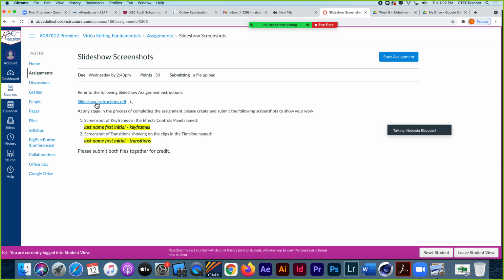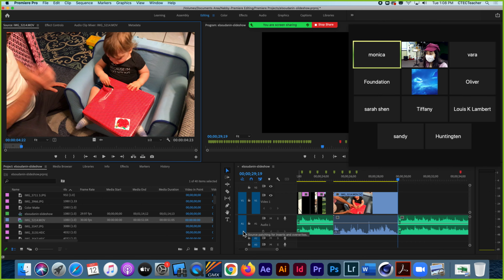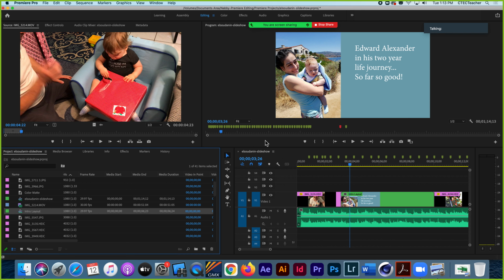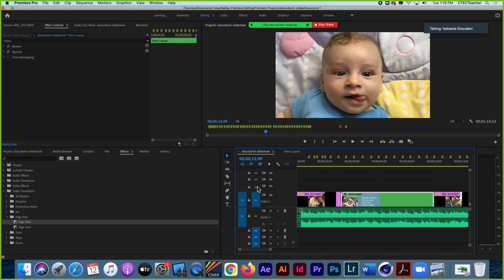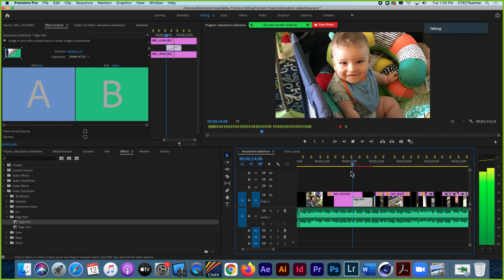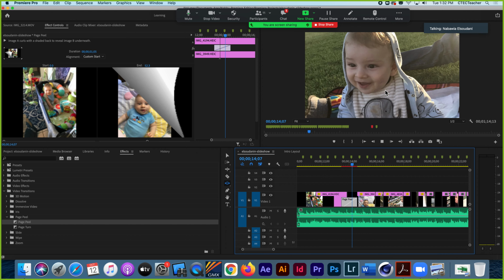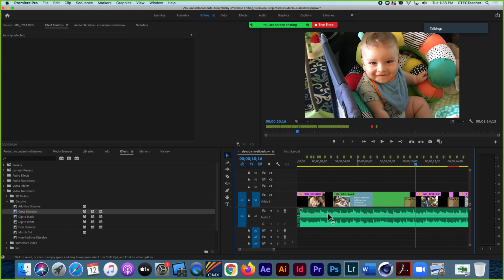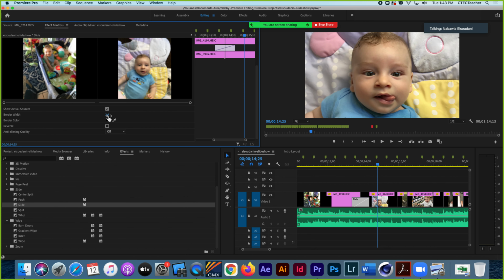10 12 01 Transitions